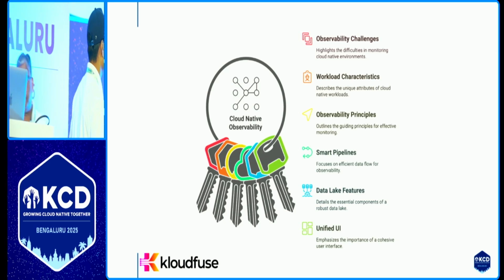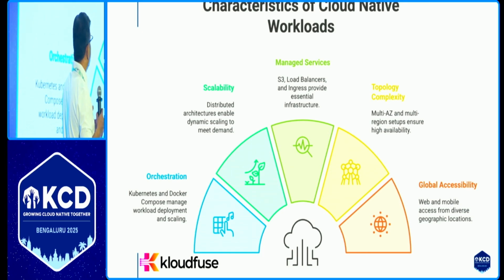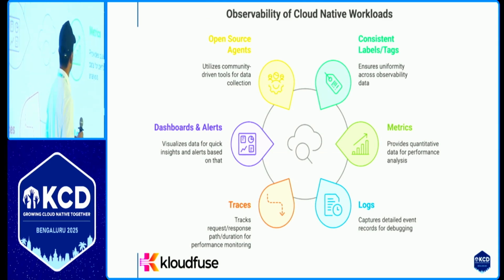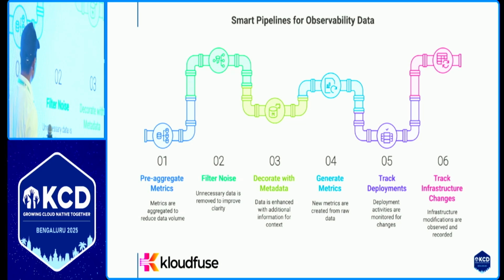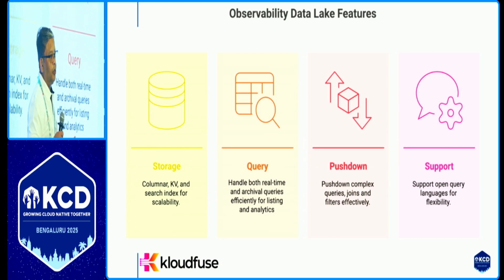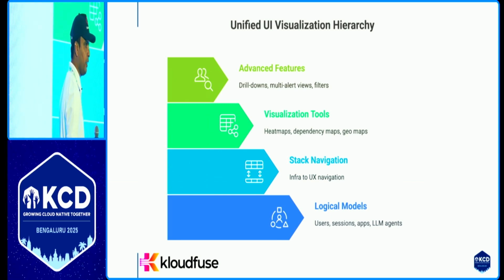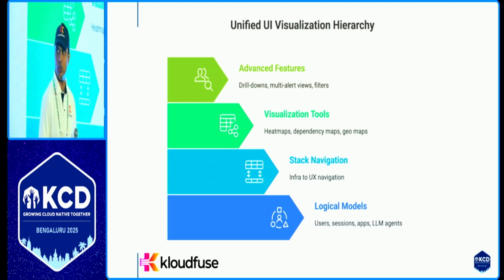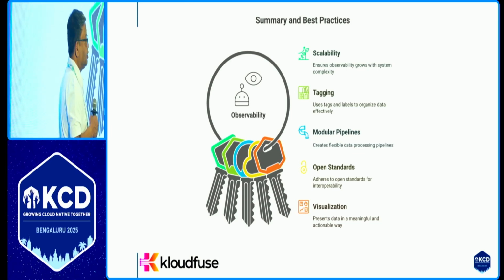Architecting a Cloud Native Observability Data Lake for Kubernetes and Cloud Native Workloads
As Kubernetes-hosted microservices scale across cloud environments, achieving

unified observability becomes critical for reliability and performance. This session

delves into building an observability data lake tailored for modern, cloud native

workloads, with an emphasis on adopting open standards to collect, enrich, and analyze

telemetry data.

We will explore how leveraging real-time OLAP databases as the foundation of the

observability lake enables seamless ingestion, storage, and querying of high-volume

time series and event data, supporting flexible schemas to accommodate evolving

telemetry formats and diverse data sources. The architecture unifies metrics, logs,

traces, events, and infrastructure inventory into a single platform, empowering teams to

correlate signals and gain deep operational insights.